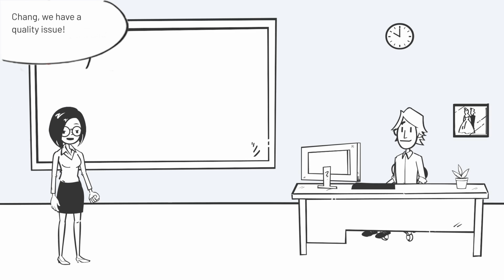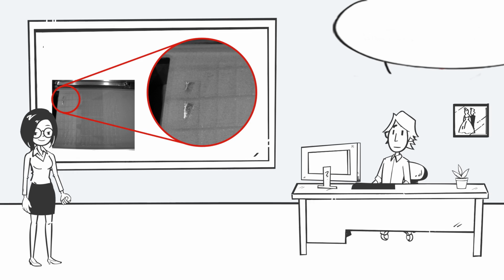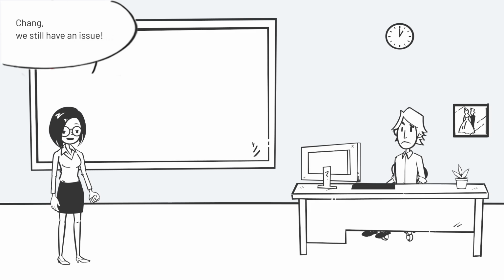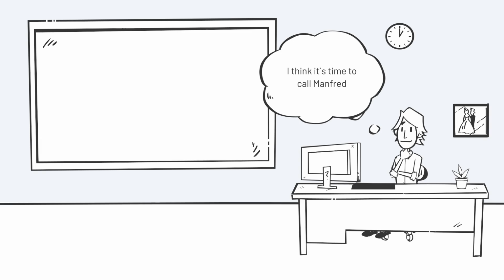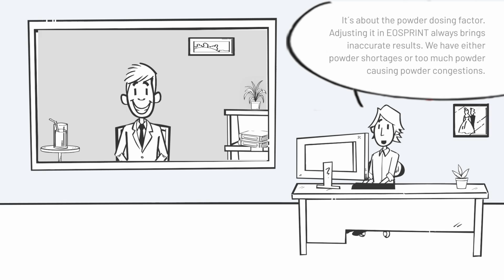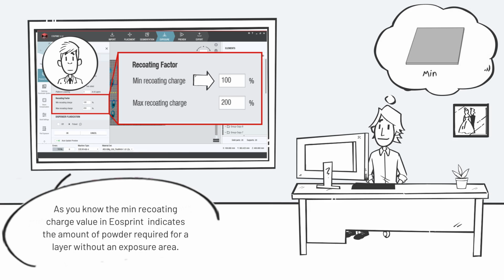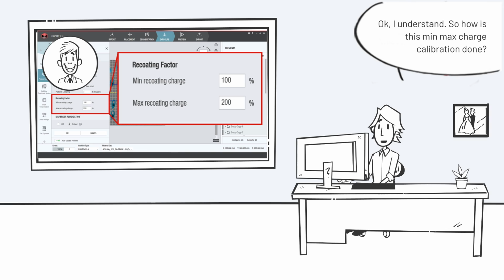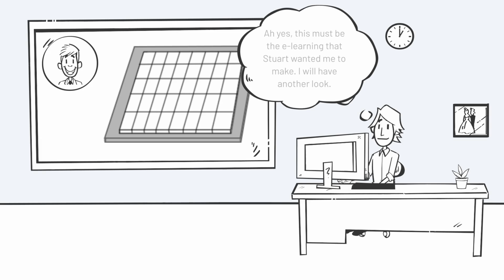Powder Dose Factor Calibration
When it comes to recoating in a 3D printer, a certain amount of powder is needed. When customers utilize EOS material, the recoating factor is automatically established. However, this is not the case with non-EOS powder. In this video, you will learn about the Min-Max-Charge calibration.